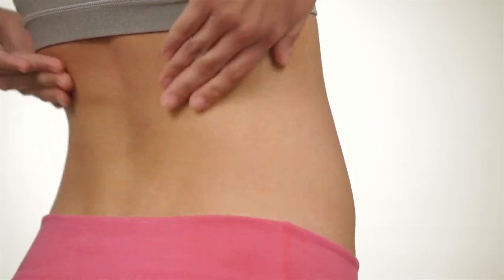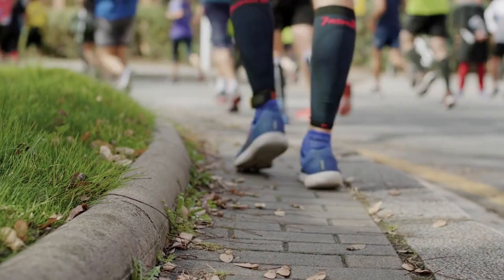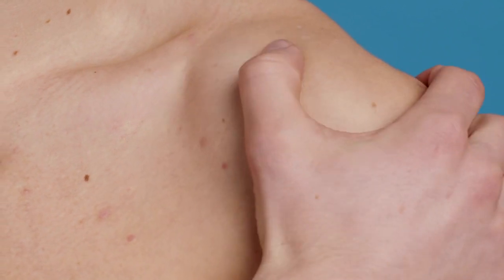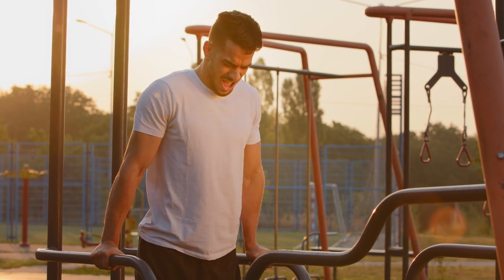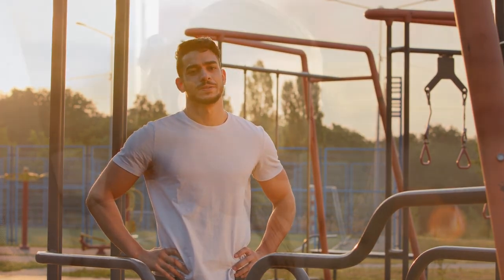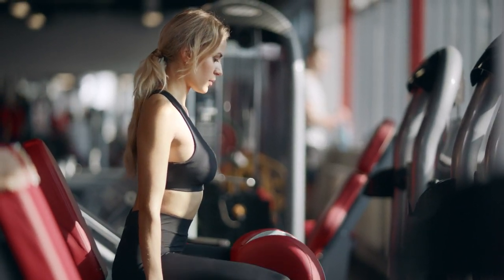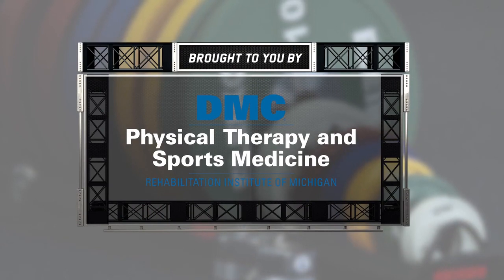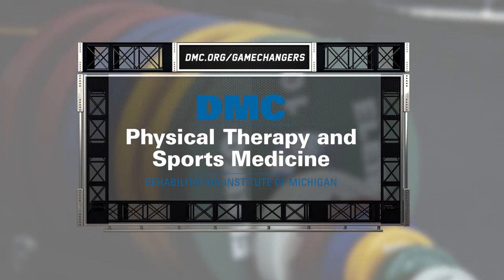Rhabdomyolysis: What is it and how to Prevent it.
Extreme forms of exercise without proper recovery can put you at risk for Rhabdomyolysis, a serious condition that could lead to hospitalization. Laura Ramus from DMC Physical Therapy and Sports Medicine explains the signs of Rhabdo and how to prevent it.